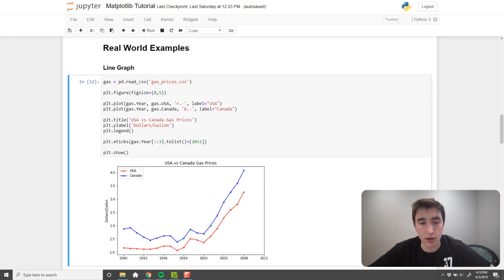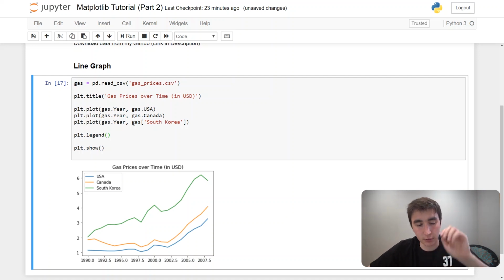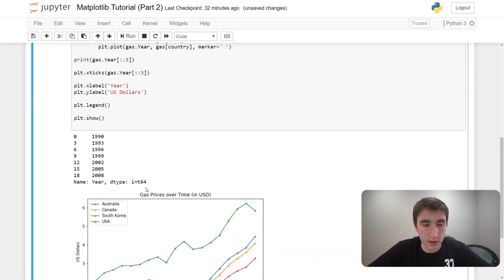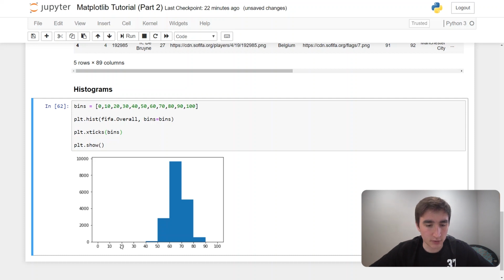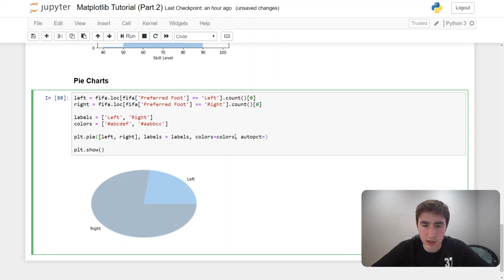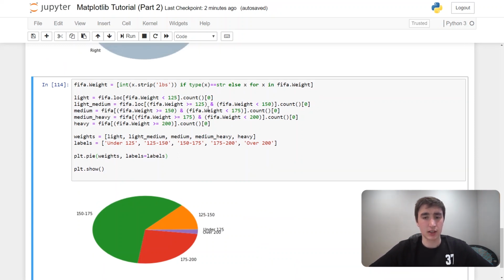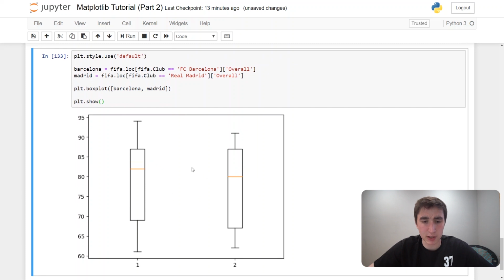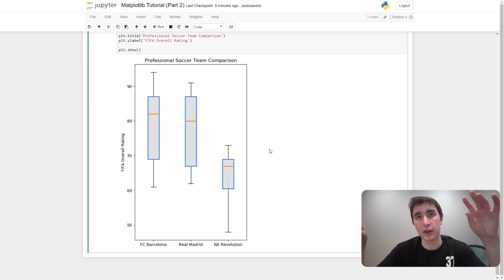Python Plotting Tutorial with Matplotlib & Pandas